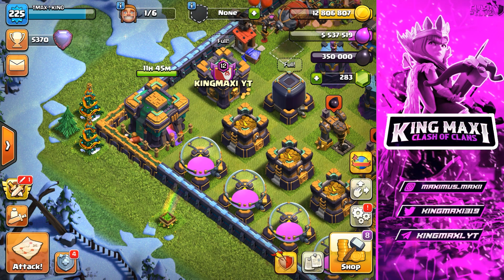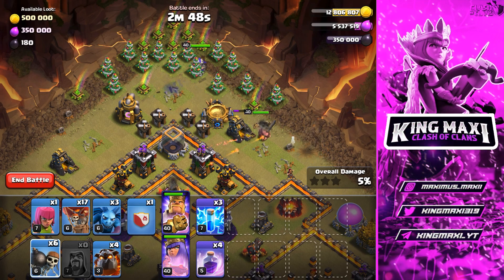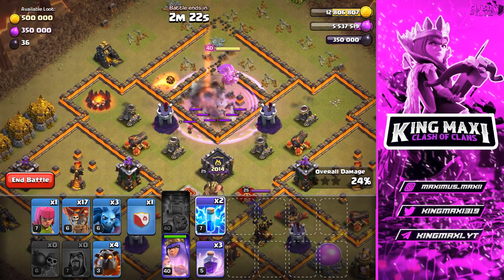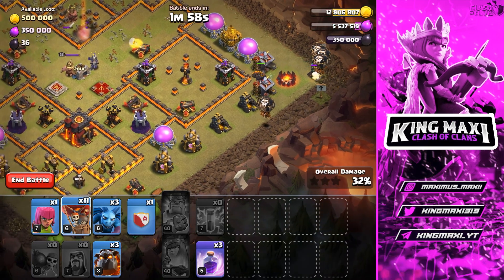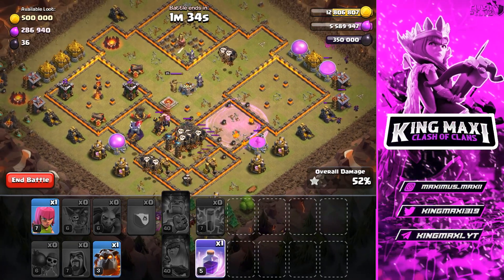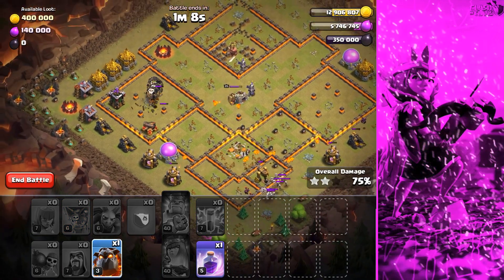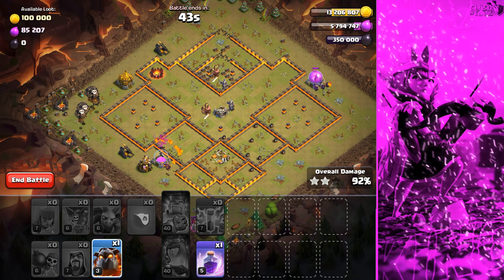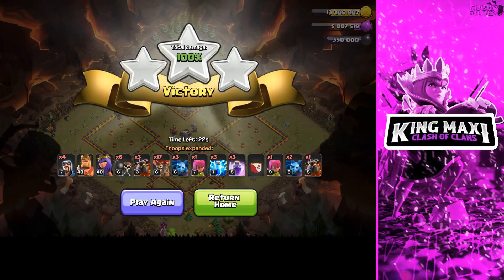How To Easy Three Star 2014 Challenge 😎🔥! | Tamil | PARTY CHAMPION Skin | Clash Of Clans | KINGMAXI👼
How to easy three star the 2014 challenge in clash of clans in tamil I CLAN CAPITAL I RAID WEEKEND I CAPITAL GOLD l 10th CLASHIVERSARY I Townhall 14 PARTY CHAMPION Skin in clash of clans in Tamil

Here i will be posting Clash Of Clans content daily in Tamil.

📱Device : iPad (9th generation) 64Gb

📨 𝗠𝗲𝘀𝘀𝗮𝗴𝗲 𝗧𝗼 𝗦𝘂𝗽𝗲𝗿𝗰𝗲𝗹𝗹 𝗢𝗬
1. All videos on my channel are for only Educational Purpose.
2.I always try to follow supercell fan content policy and I respect supercell.
3.I make people aware about the terms of supercell.

🔰Chief, are you having problems?

        *** முயற்சி திருவினையாக்கும் ***

          🔥🔥🔥 KEEP CLASHING!!! 🔥🔥🔥